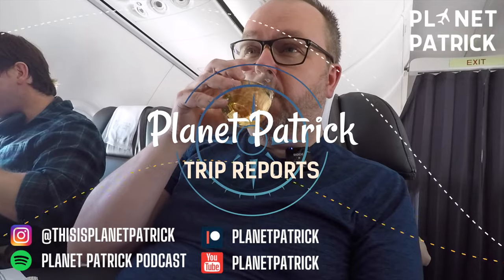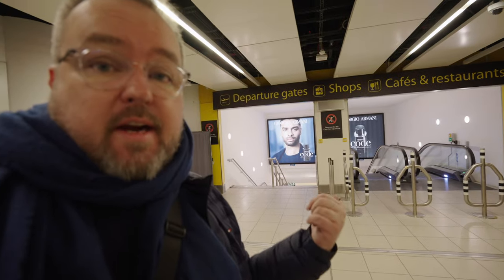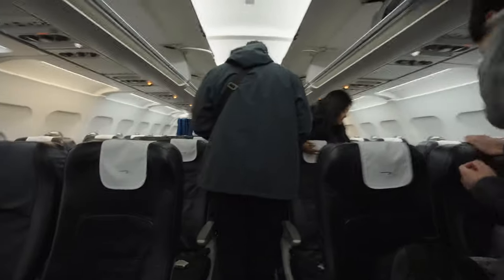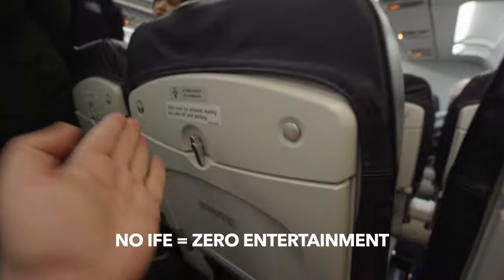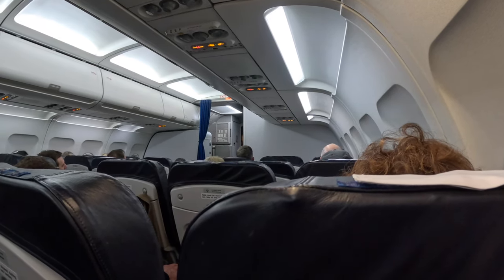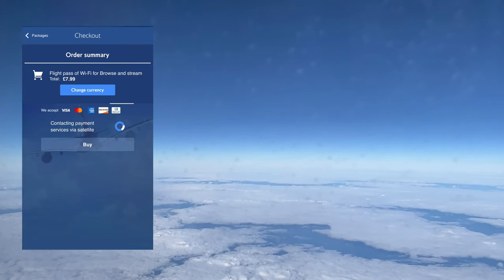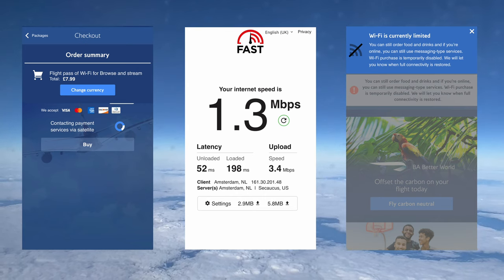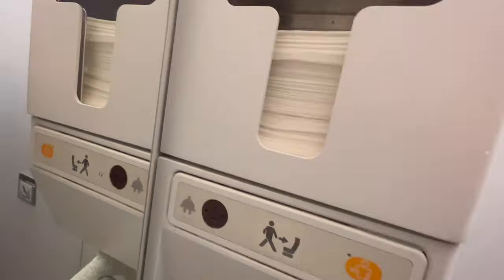Is BA Business Class worth it? London Gatwick-Tenerife in Club Europe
Is it worth it to pay out extra to fly business class on BA's short haul business product, Club Europe? I tested it out on board an older A320 flying from London Gatwick to Tenerife South.  I was quite surprised at the seat, but is that good or bad?! Check out the video for more.

If you use Instagram, I do live stories every travel day and post reels of trip reports: